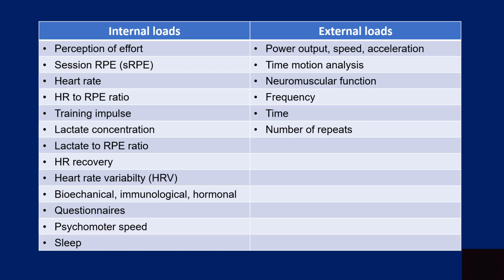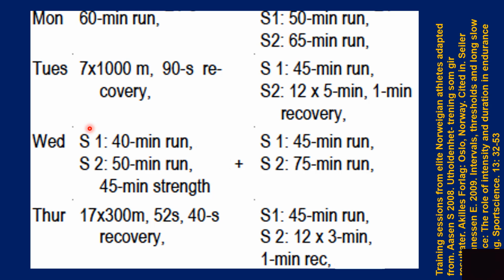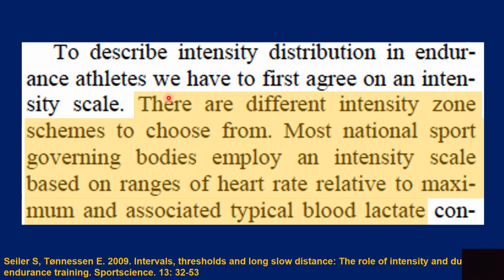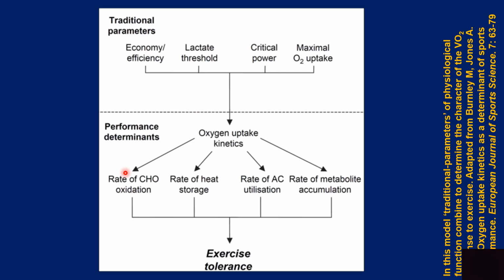Intensity of Training